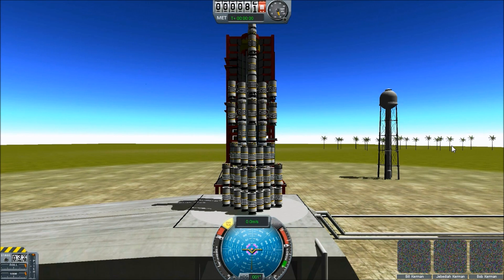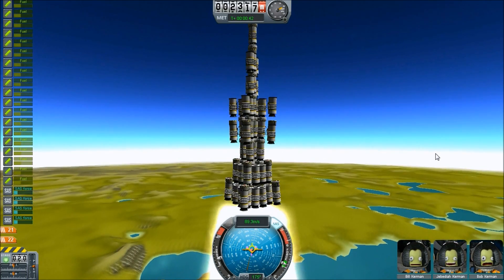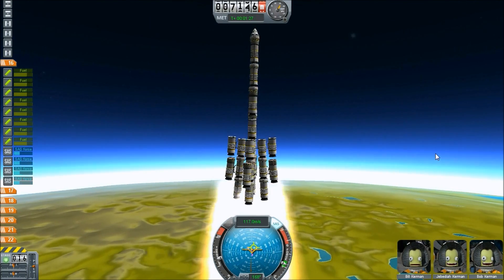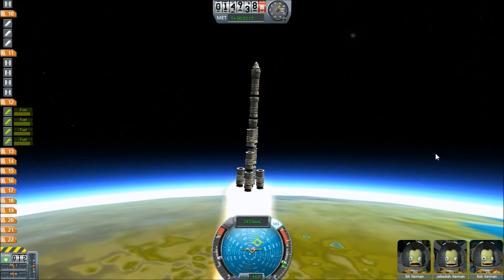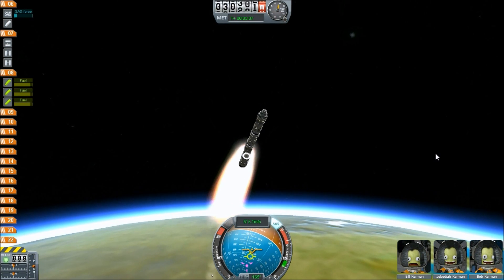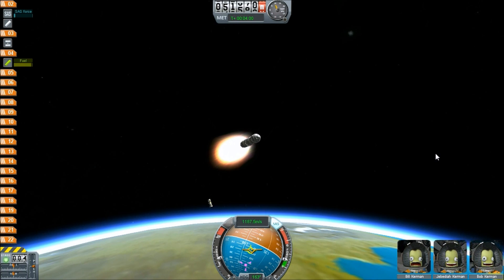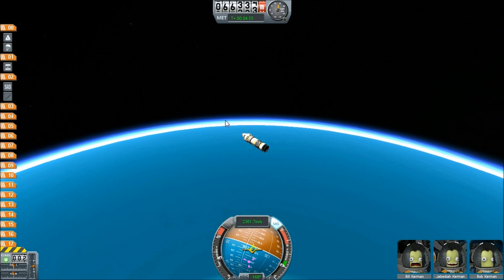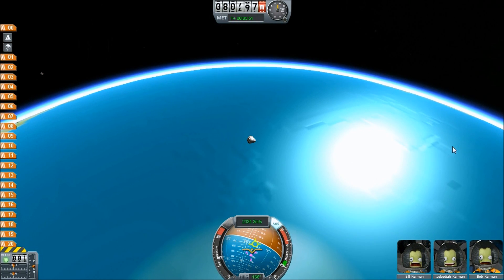KSP - Orbiting with solid boosters only.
A challenge so difficult I didn't think it was possible. Using no mods and no liquid motors obtain orbit.